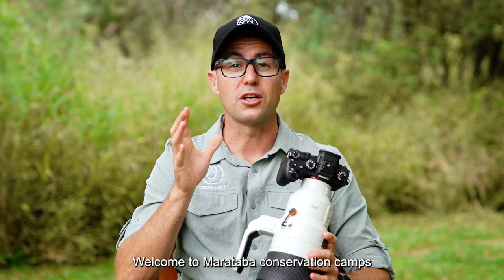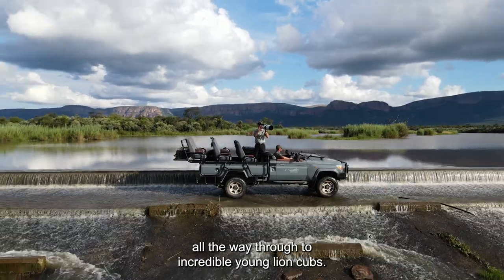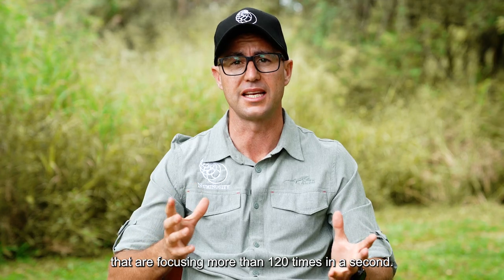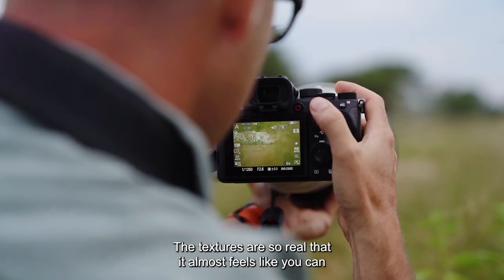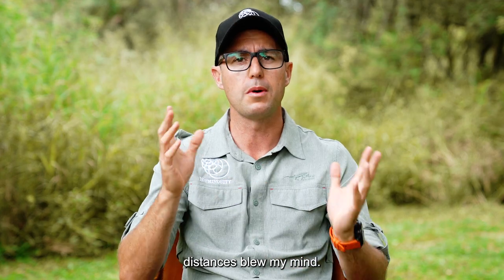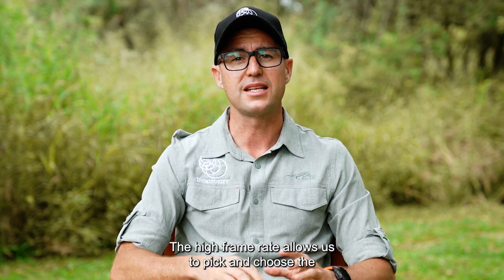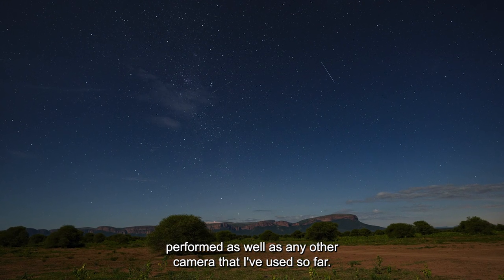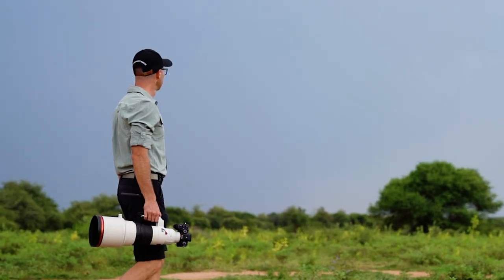Alpha Universe | Discover Wildlife in Africa with Richard de Gouveia | Alpha 1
Richard de Gouveia envisions his work to reconnect people with Mother Nature and her beauty. With his ever-reliable Alpha 1, it gives him the freedom to create while moving effortlessly between photos and videos. From being a boy dreaming of making a positive impact on nature, he now lives it to tell stories others rarely experience.

Learn how you can connect yourself with mother nature through photography